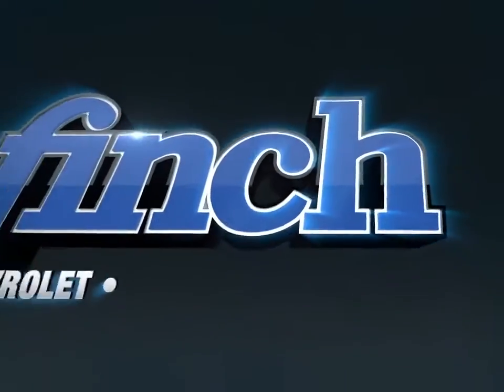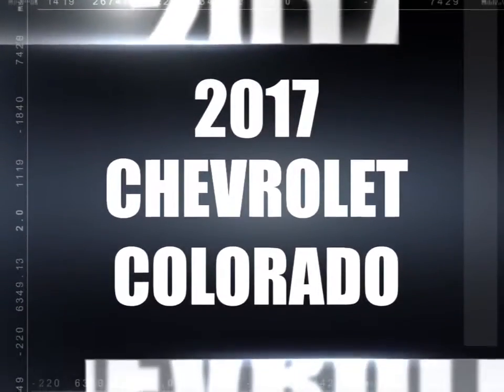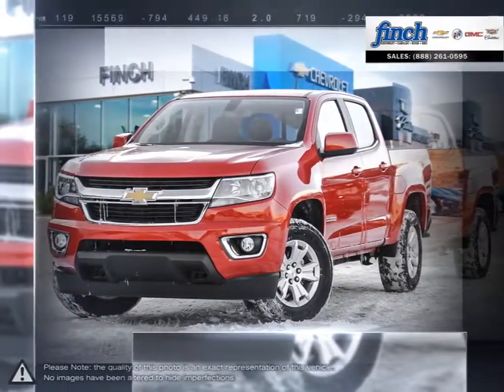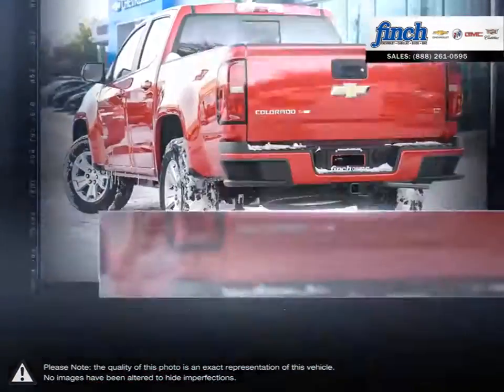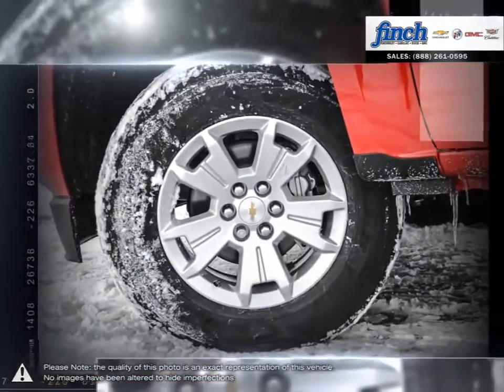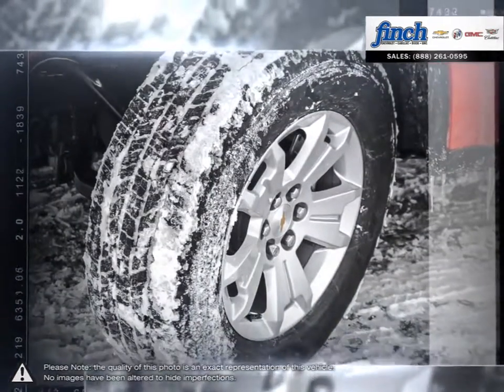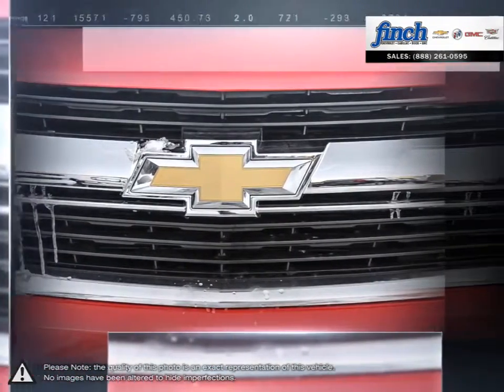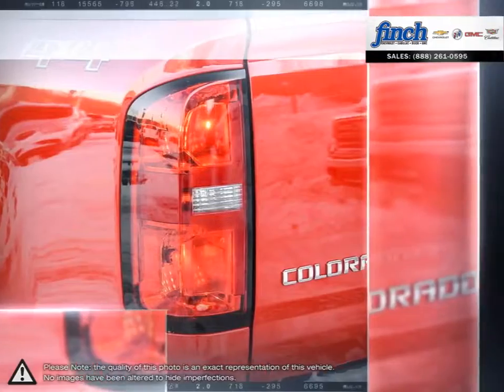2017 Chevrolet Colorado | Finch Chevrolet | 1GCGTCEN3H1147768